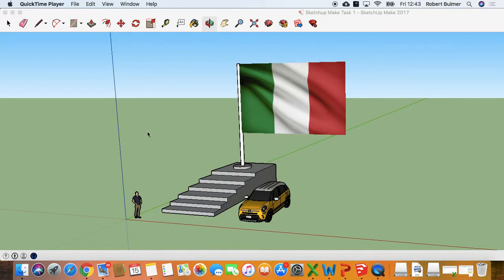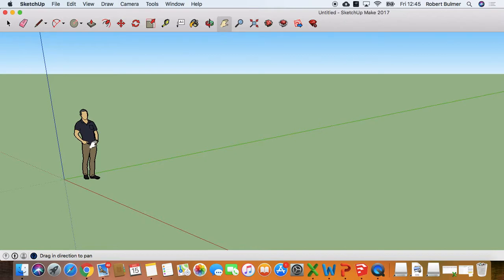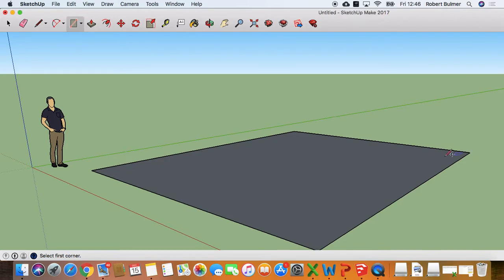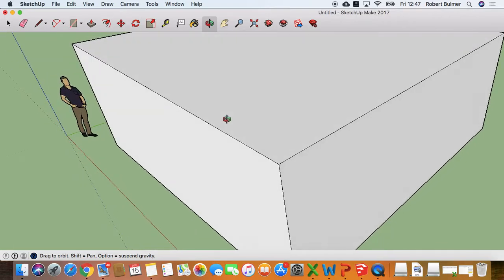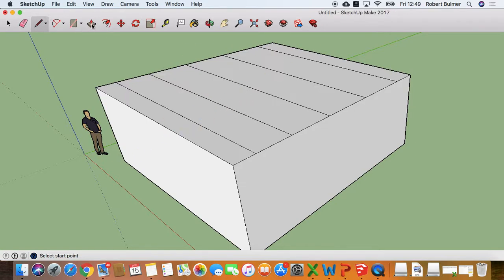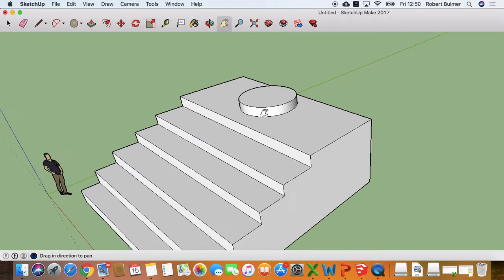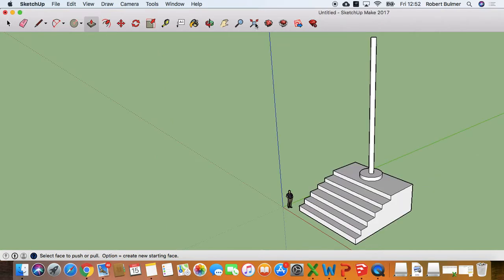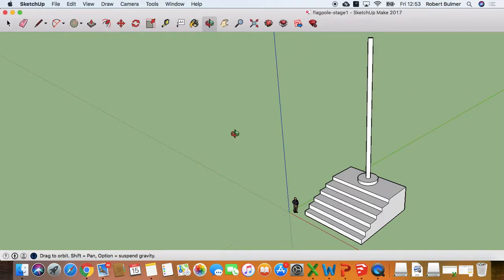3D Drawing SKETCHUP Tutorial Lesson01a Flagpole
Lesson 1 Part 1a
Creating a Monument in Google Sketchup *Make 2017

Aimed at KS3 / Grade 7-8 Students as an introduction to 3D modelling.